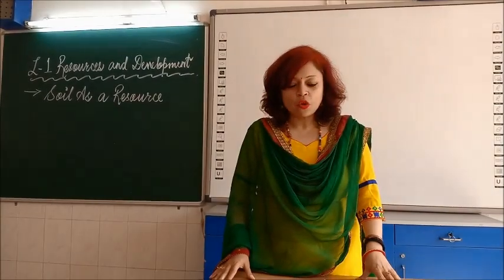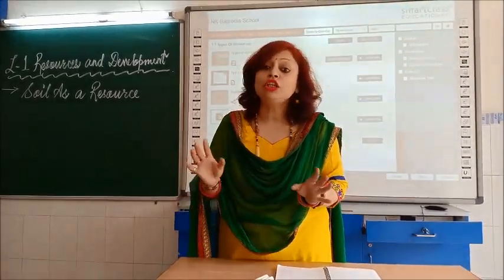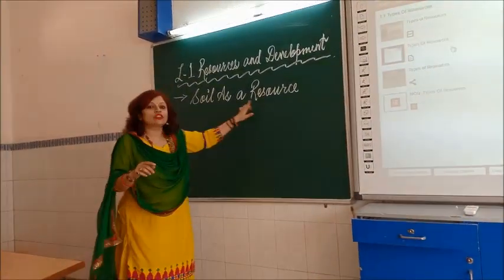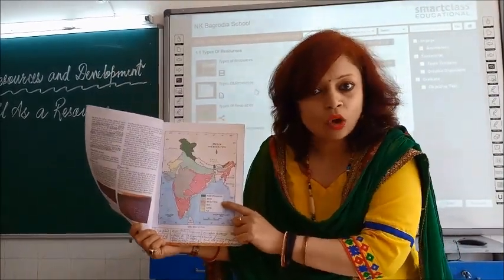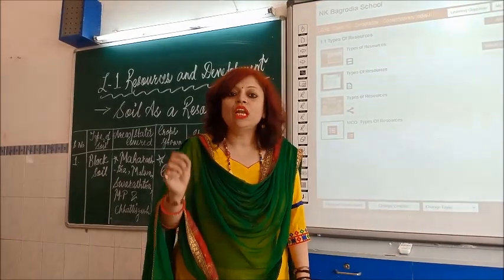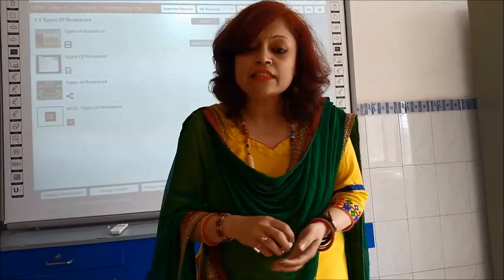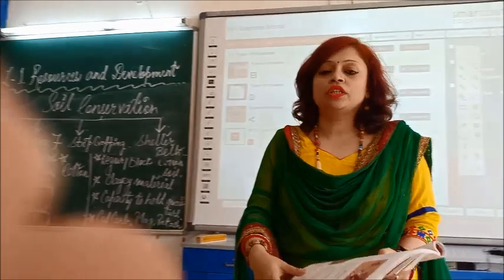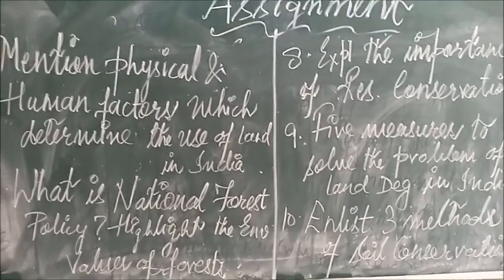L 1 Part 3 Geography (Part 3) with assignment